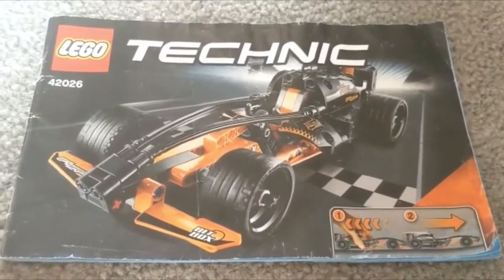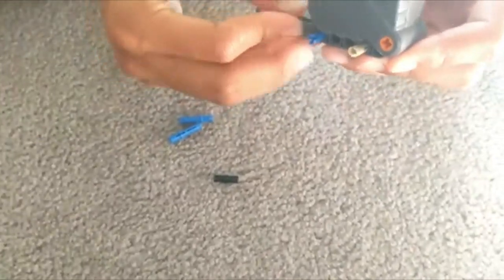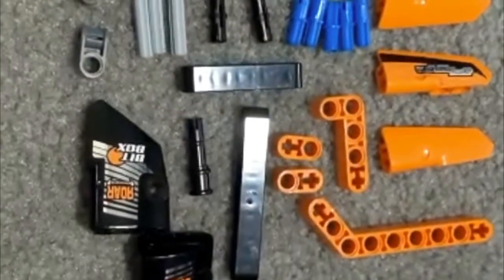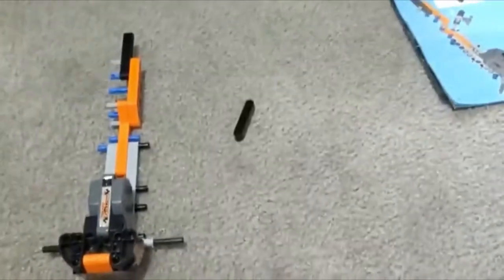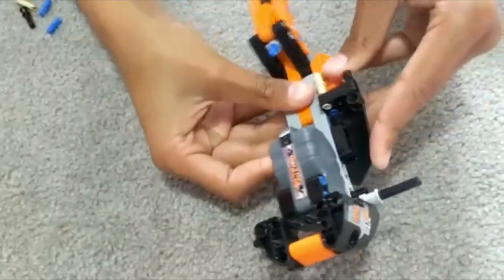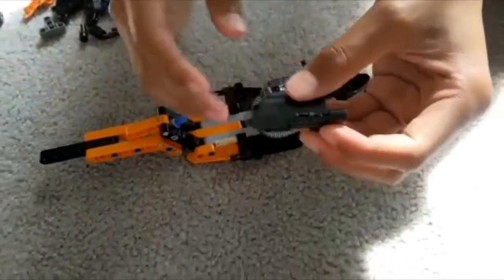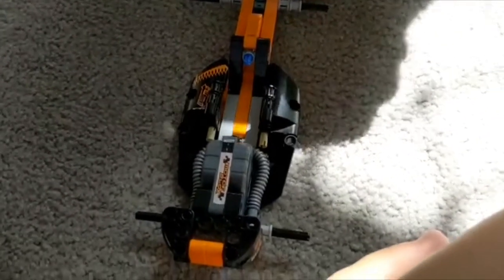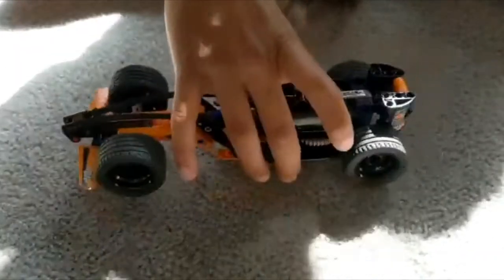Tutorial on How to Build a Lego Technic Pull-Back Race Car (Model number 42026)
In this tutorial, we give you step-by-step instructions on how to build an amazing Lego Technic Pull-Back Race Car.

This Car is great to flex on others and is an incredible build to add to any collection.

0:00 - Intro
0:34 - Pieces for Part 1
1:24 - Instructions for Part 1
6:20 - Pieces for Part 2
7:08 - Instructions for Part 2
14:38 - Pieces for Part 3
15:15 - Instructions for Part 3
22:35 - Outro